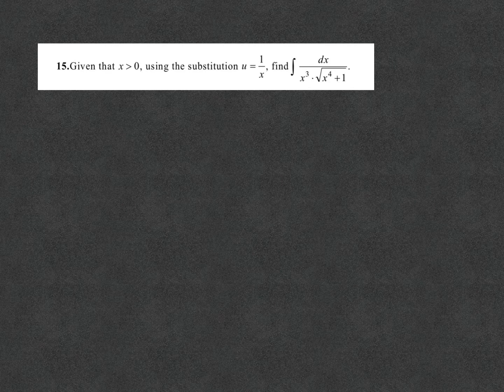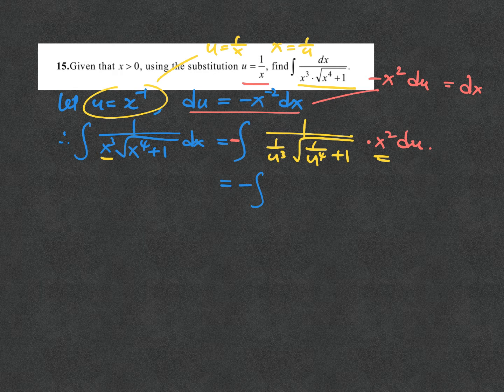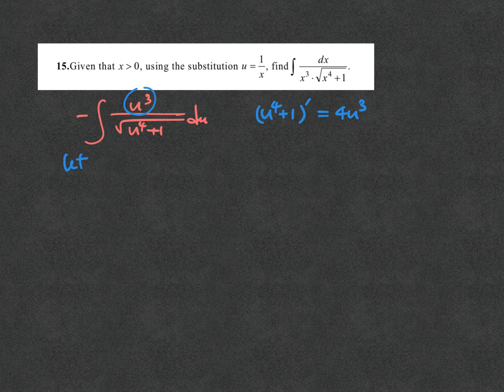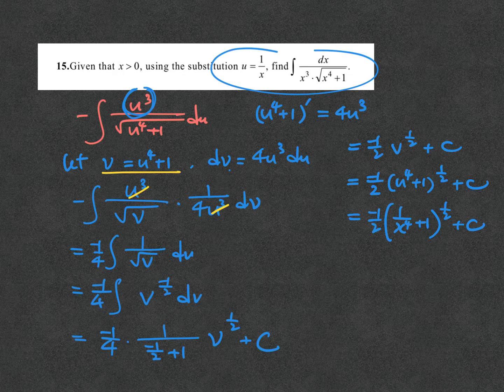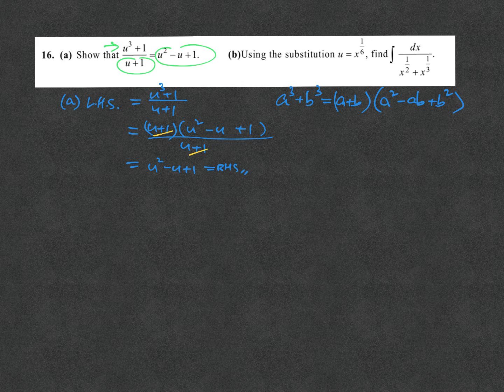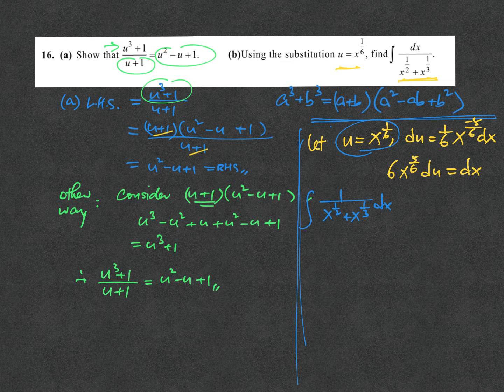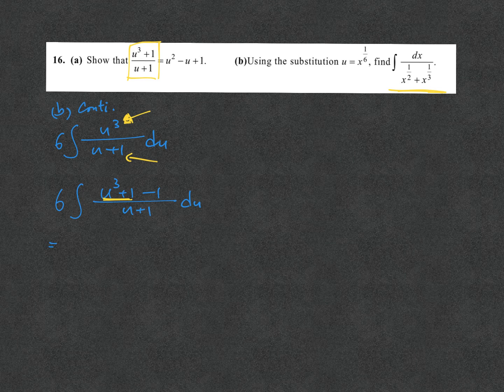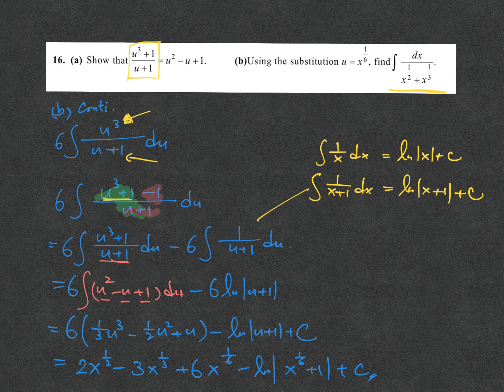Indefinite integration - Harder Qs part 1